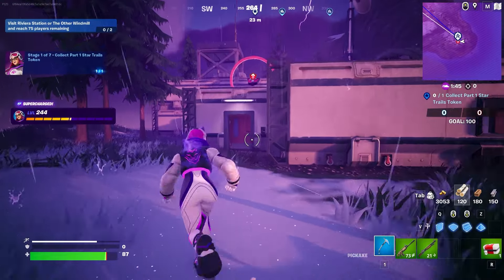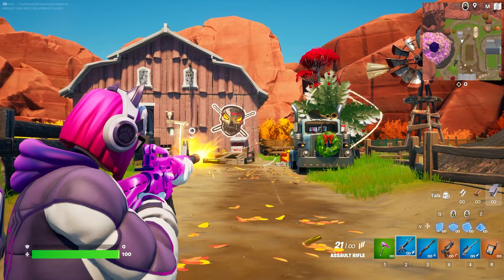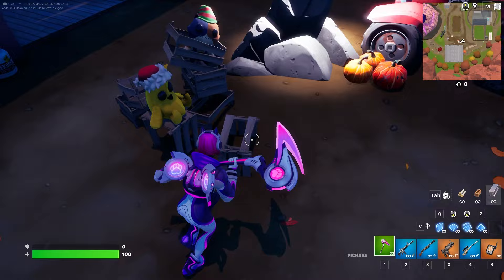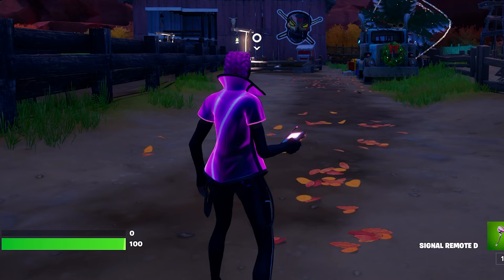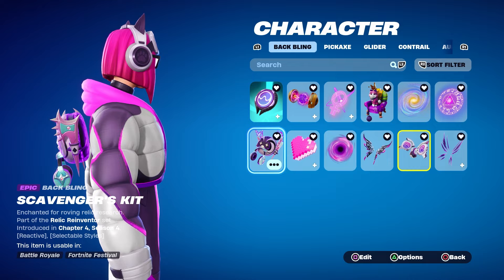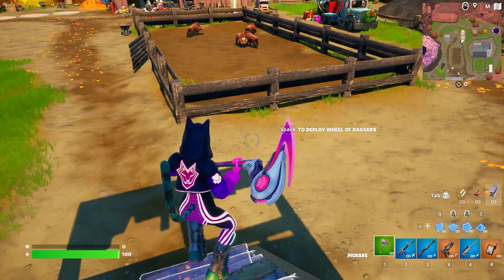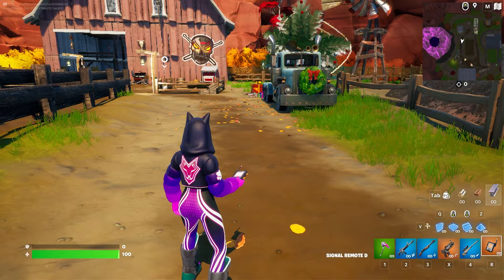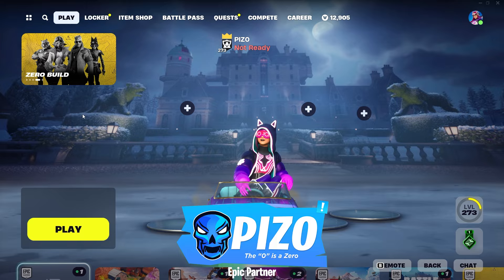Earn 28 EASY Levels Before C5S1 Ends! Interstellar Aerial Quest Pack Review!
I waited until I could unlock everything in the Interstellar Aerial Quest Pack before I reviewed it! For 1200 V-Bucks you can earn up to 28 easy levels by collecting level up tokens before March 8 ET! You get a skin with additional edit style, LEGO skin, back bling, pickaxe and an animated wrap! I included gameplay of all new items and combos with the new cosmetics, enjoy!